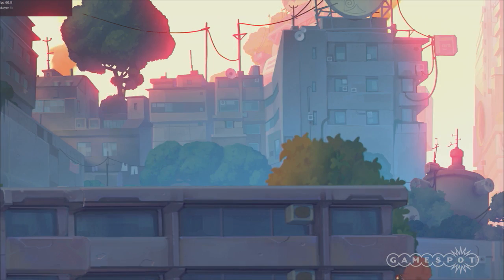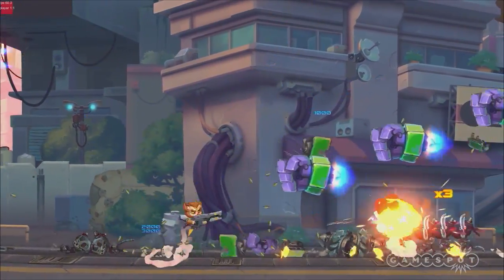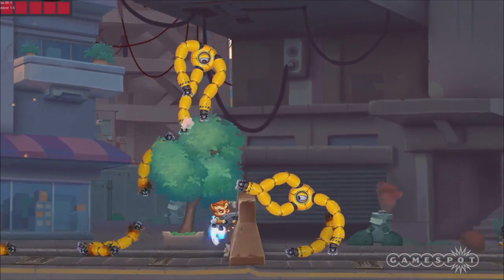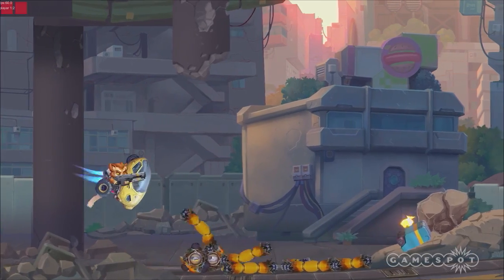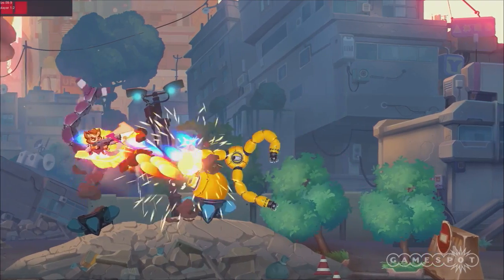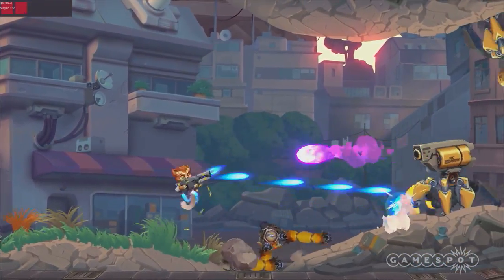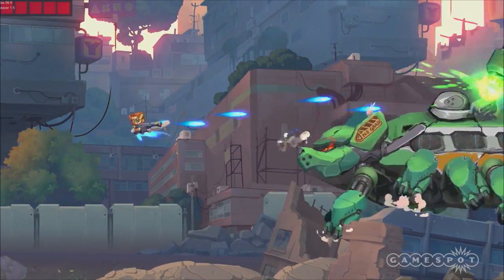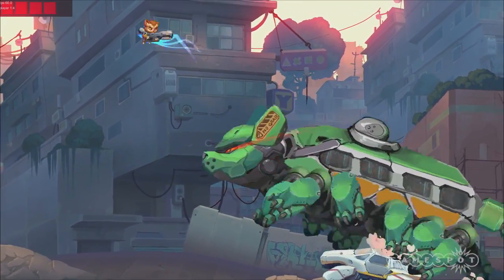Jetpack Squad: Exclusive First Look - The MIX at GDC 2015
Aleksey Abramenko stops by to show us the first gameplay of his upcoming game Jetpack Squad.